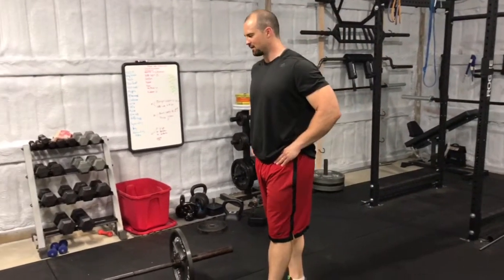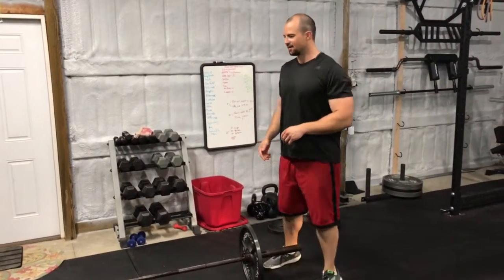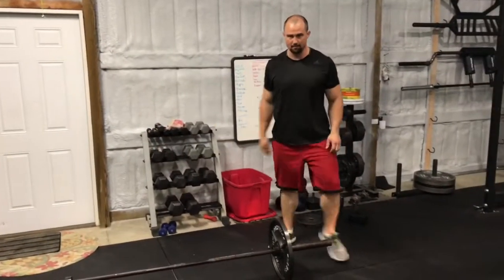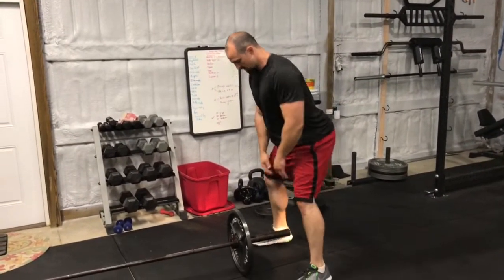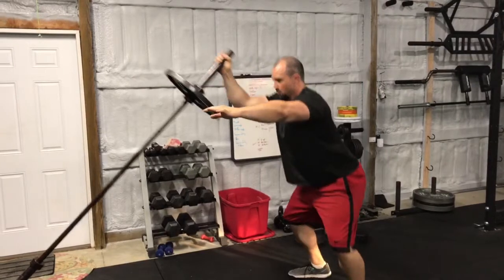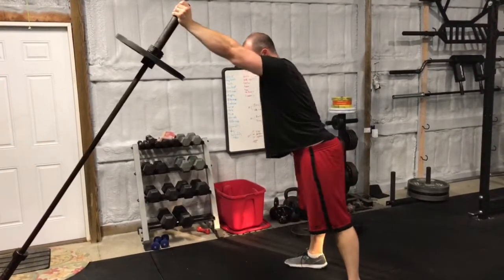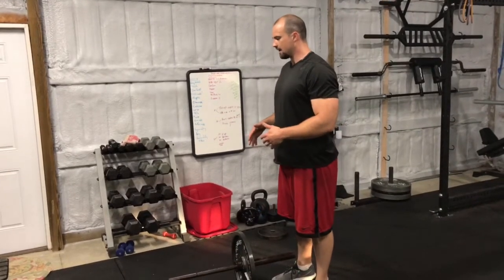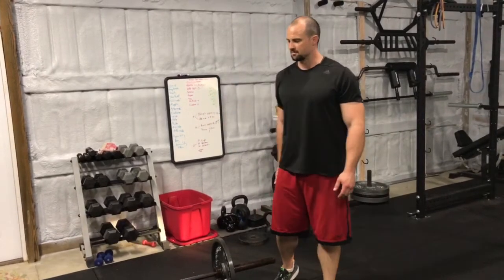Full Body Landmine Complex: The "Minesweeper"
Great metabolic conditioning finisher for the end of a workout.  Grab a relatively light weight on a barbell landmine attachment, and perform 30 alternating reps of Thrusters to overhead squat to press.